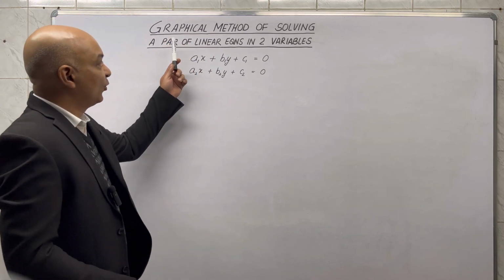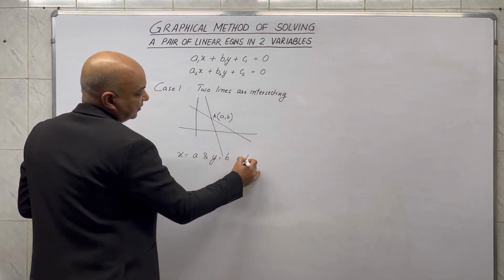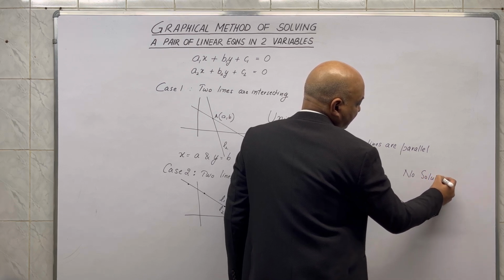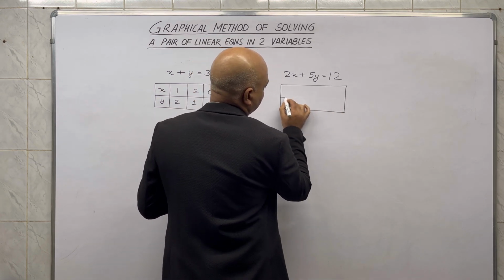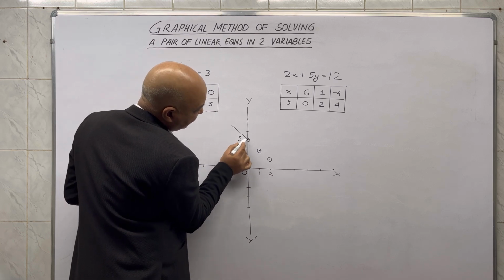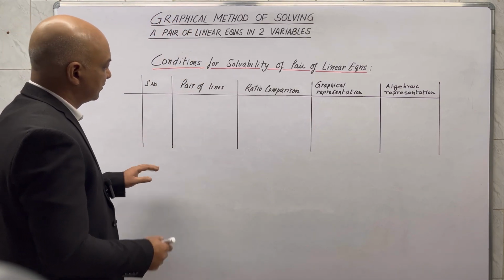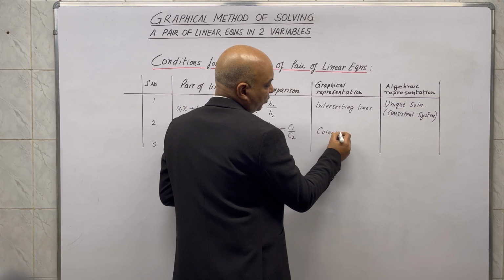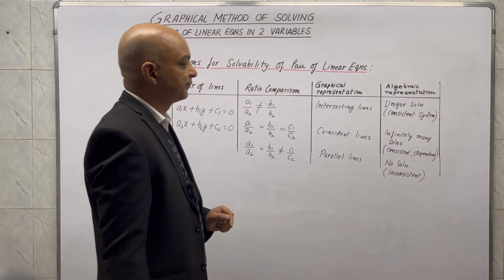Graphical Method for Solving Linear Equations | Conditions of Solvability Explained | Rajesh Goel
In this video, we explore the graphical method of solving a pair of linear equations in two variables step by step. Learn how to plot equations on a graph and interpret their point of intersection to find solutions. We also dive into the conditions of solvability by comparing the coefficients' ratios and understanding when the equations are consistent, inconsistent, or dependent.

Perfect for students preparing for exams or anyone looking to strengthen their understanding of linear equations, this video breaks down complex concepts in an easy-to-follow manner.